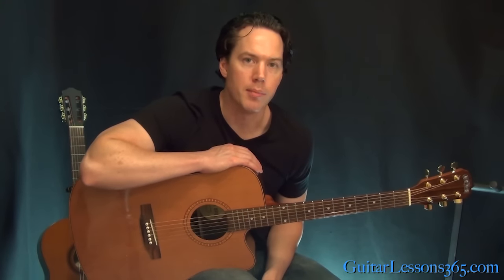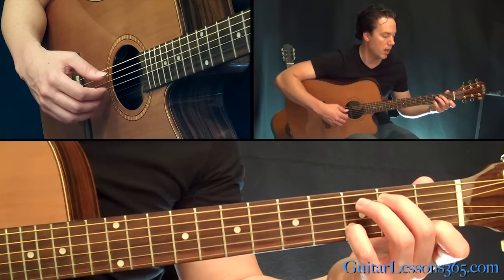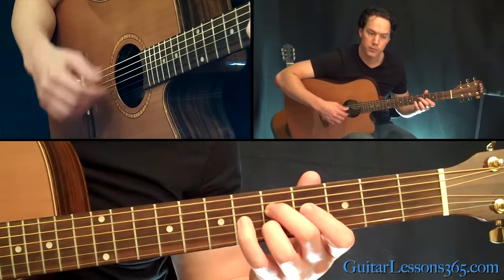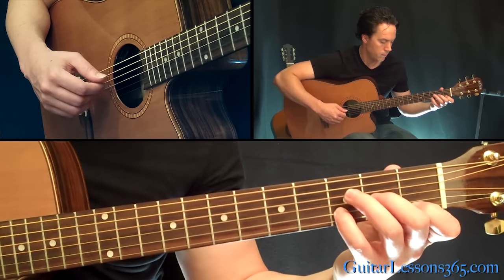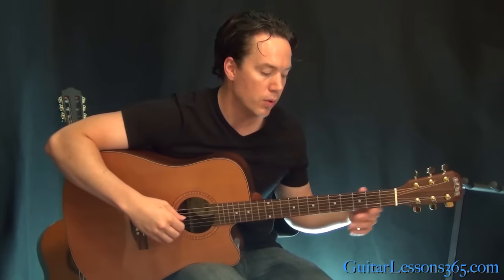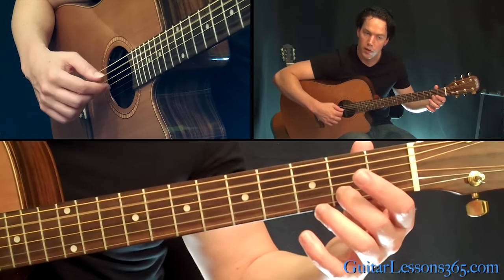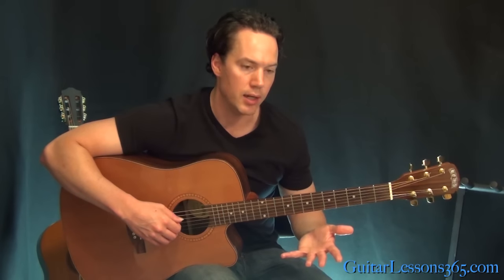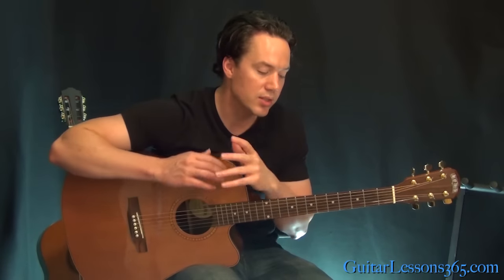Time In A Bottle Guitar Lesson - Jim Croce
For today's guitar lesson we will take a look at "Time In A Bottle" by Jim Croce.

Originally released in 1972 but then re-issued as a single after his tragic death in a plane crash in 1973, "Time In A Bottle" went on to become a No.1 hit.

In this Time In A Bottle guitar lesson I will show you the complete song in it's entirety minus the lead guitar part that is played along with the rhythm guitar parts taught in this lesson.

What I wanted to teach in this lesson is basically Jim Croce's parts, or the ones he would play live.

The entire song is fingerpicked and can be quite intricate. However, if you follow along with the lesson slowly, you will notice fingerpicking patterns start to emerge. I will point them out when we get to them.

Memorizing these patterns will speed up the amount of time it will take you to memorize Time In A Bottle drastically.

As with most songs, I suggest you play everything at a slow to moderate tempo before raising it up to full speed. This will insure that you play all of those intricate fingerpicking passages cleanly.

OK.. Good Luck!!

Carl..